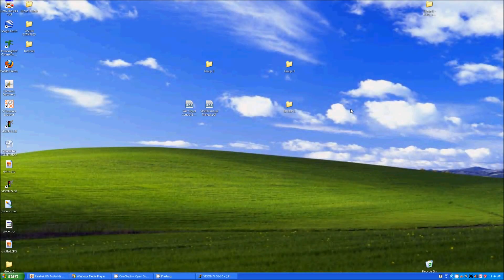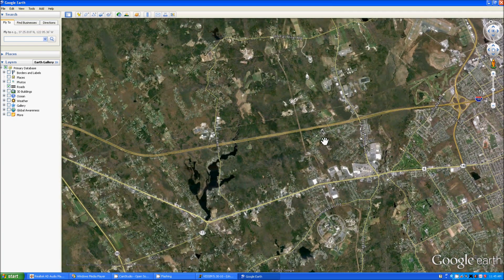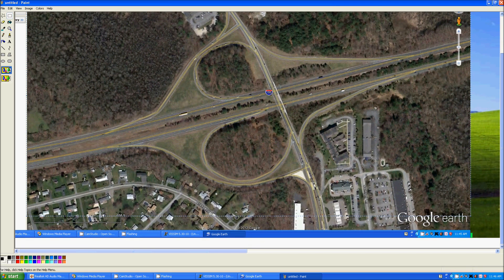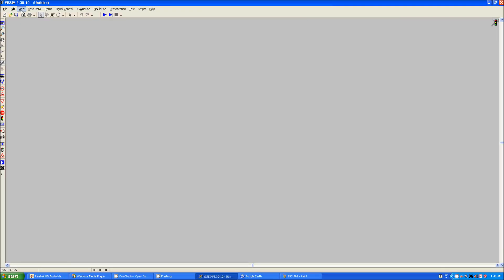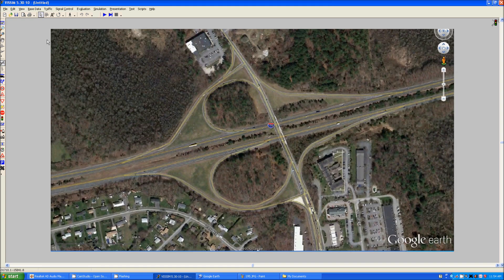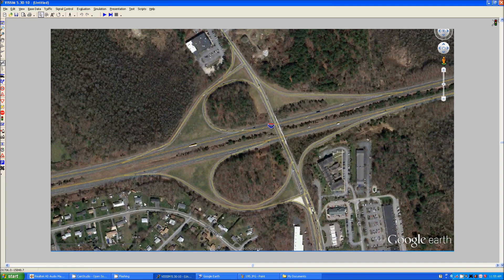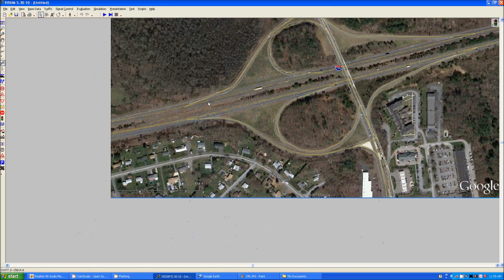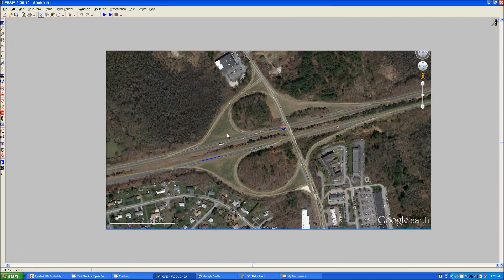VISSIM Tutorial 2: Setting and Scaling a Background Image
The 2nd tutorial in a short series of tutorials for PTV Vision's VISSIM micro-simulator. This tutorial will show you how to set up a background image and then scale it so you may easily draw 'to-scale' networks with the correct geometry.